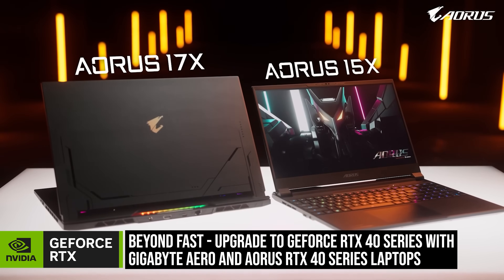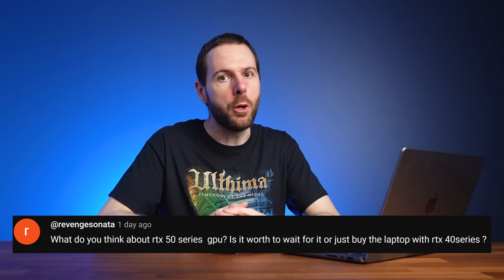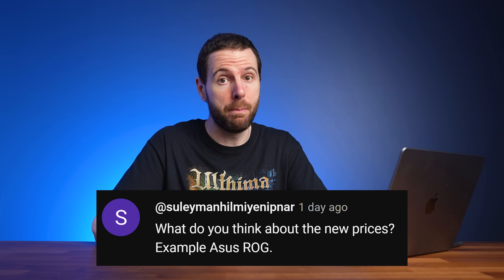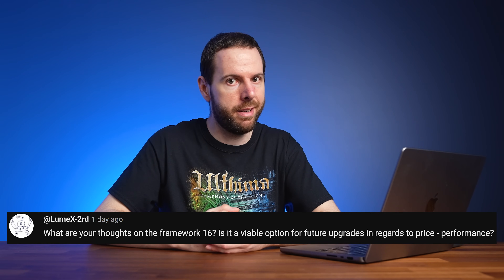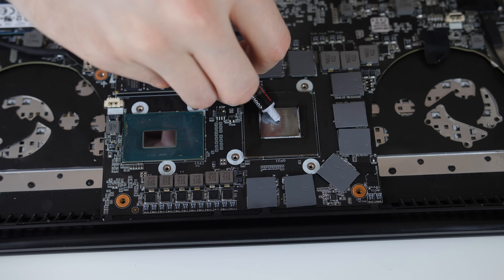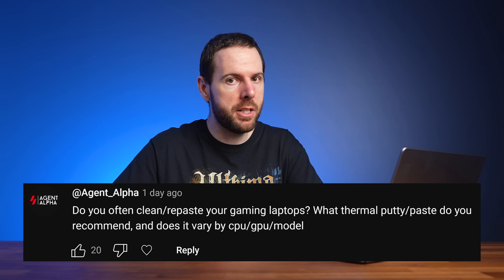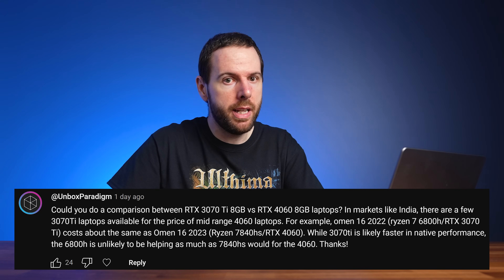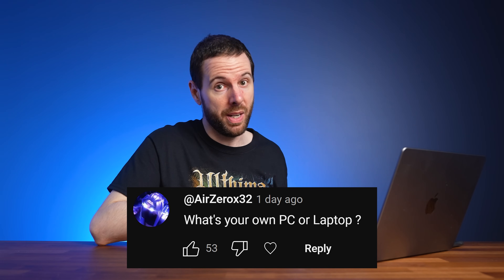I Answered Your Best Laptop Questions! - August 2023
💬 Ask your questions and chat with me and the community in Discord

I answered your best gaming laptop questions from the last month in this Q&A!

Timestamps:
0:00 Intro
0:23 Video Sponsor - Gigabyte
1:00 Wait for RTX 50 Laptop GPUs?
2:46 Intel 14th Gen Laptops - 2024 Laptop Predictions
3:37 Finally GOOD Gaming Laptop Pricing!
5:05 Framework 16 Laptop Review?
6:17 Framework 16 Future Upgrades (Price vs Performance)
7:27 What GPUs will Framework 16 Support?
8:29 How Often to Repaste / Clean Laptop?
10:33 How Long Does Liquid Metal Last?
11:43 RTX 4060 vs RTX 3070 Ti Laptop Comparison
13:21 What Laptop & PC Does Jarrod Use?
16:06 DON’T BUY THIS - My Most Disappointing Tech Purchase
19:03 Which Laptop Review Would I Redo?
20:20 How I Got Into Tech & Reviews
24:38 New Benchmarking Tool - Intel PresentMon
25:29 How Does FSR3 Affect Gaming Laptops?
26:11 Most Powerful Laptop CPU Review (7945HX3D)?
27:34 How Do Older Gaming Laptops Compare To New?
31:24 Thoughts on No High-End AMD Radeon Laptop GPUs
32:04 Opinion on FSR2/3, DLSS, Frame Generation, RT?
33:46 Why I Don’t Review Other Tech?
35:11 Performance Improvement of RTX 40 vs 30 vs 20 Series?
36:35 Are Mini-LED Laptops Worth It?
37:46 Outro